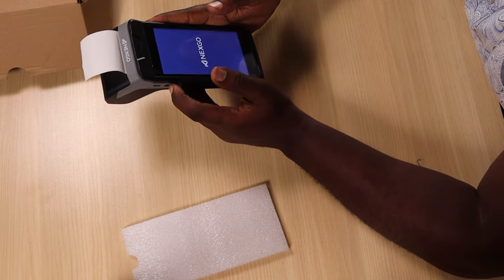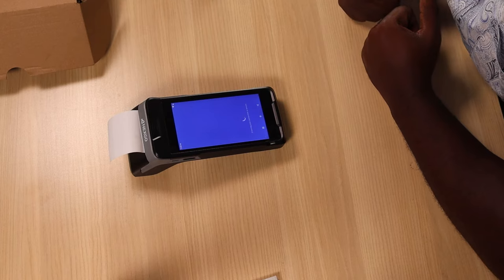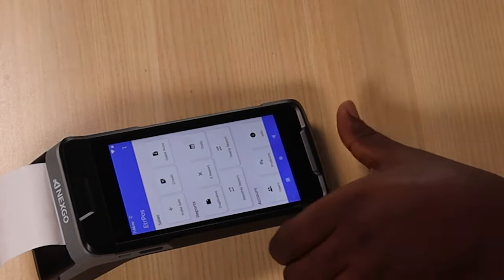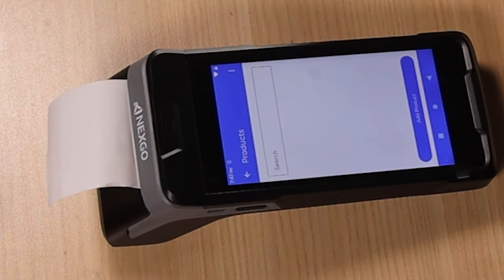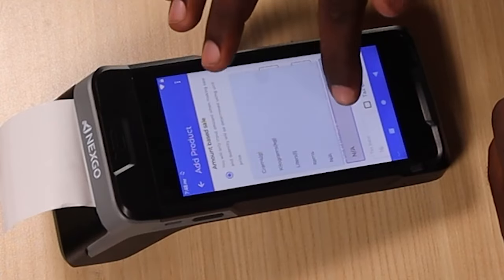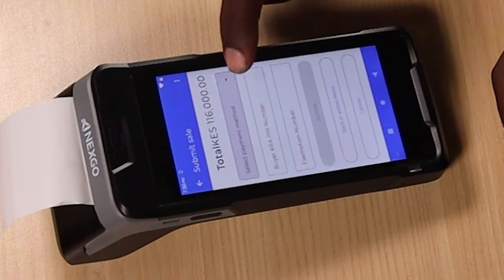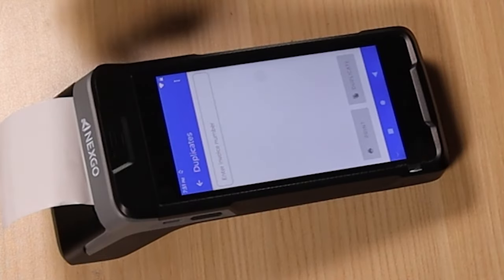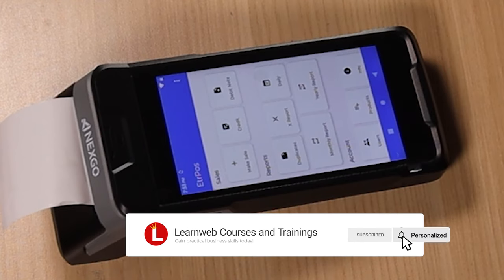Learn how to use this new KRA ETR machine in less than 15 minutes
If you're interested in learning how to use a new KRA ETR machine, then this video is for you! In less than15 minutes, you'll be able to learn all about the features of this machine and how to use it effectively.

This machine is a recent addition to the KRA range and is perfect for businesses that need to generate VAT ETR receipts quickly and easily. In this short video, you'll learn how to use the machine and get the most out of its features. So mark the date in your calendar and join us for this quick and easy learning session!

the online truck marketplace. The trucking industry plays a vital role in Kenya's economy through enabling the efficient movement of goods from one part to the other.